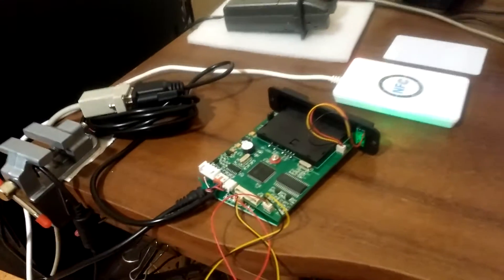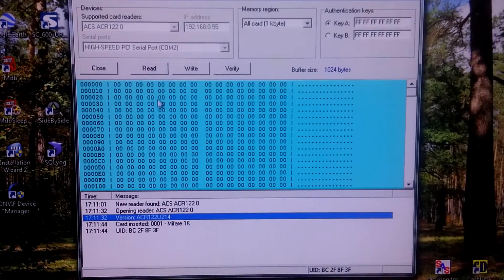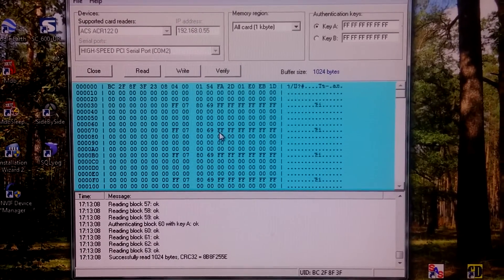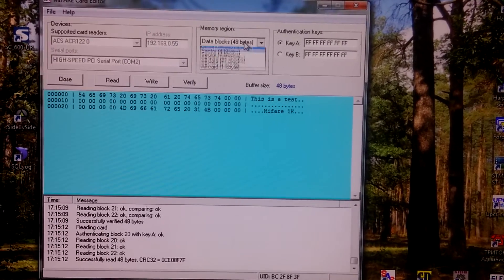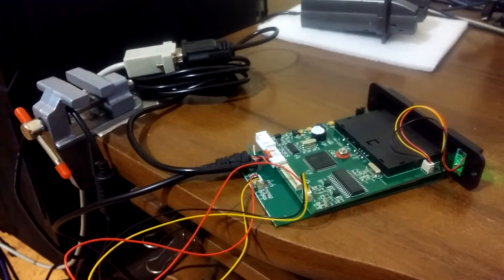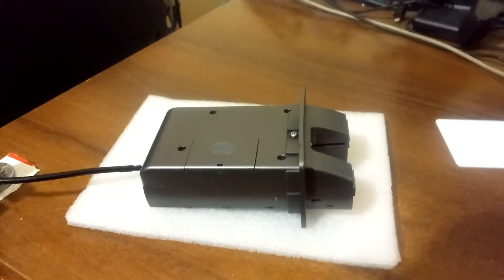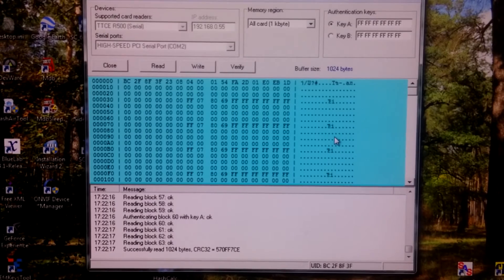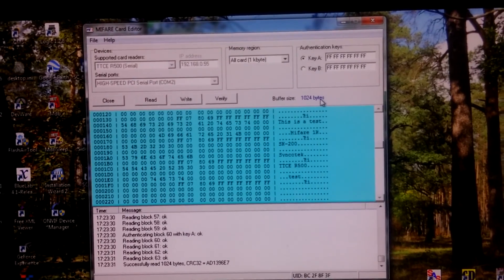Card reader test (RS232 / RFID Mifare)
This video demonstrates the test of two RS232 card readers with Mifare 1K card.